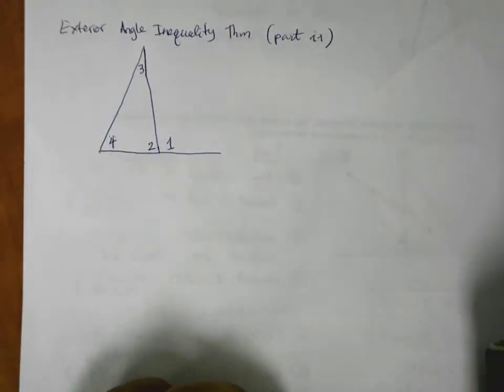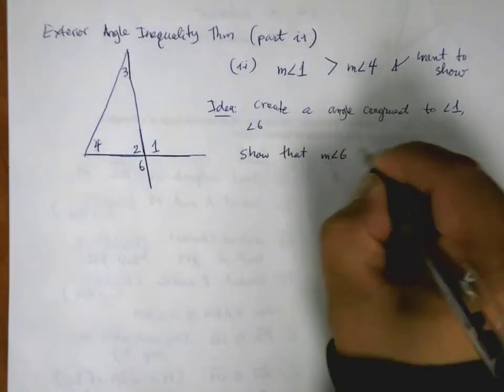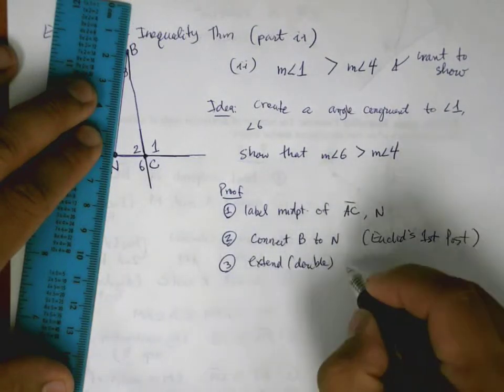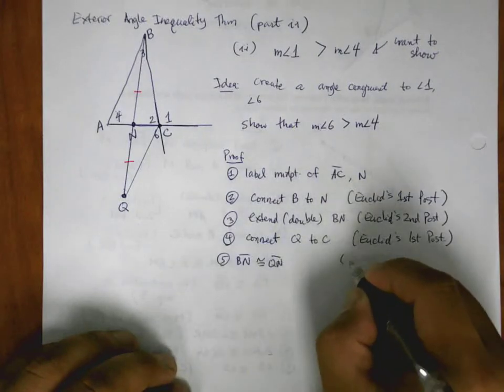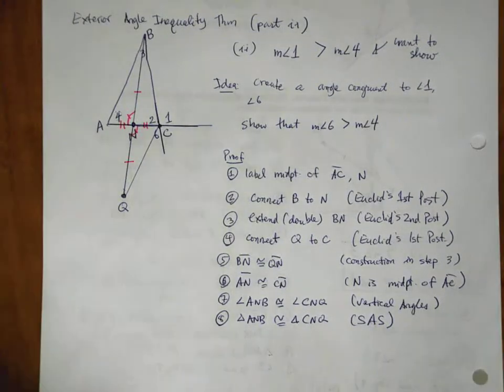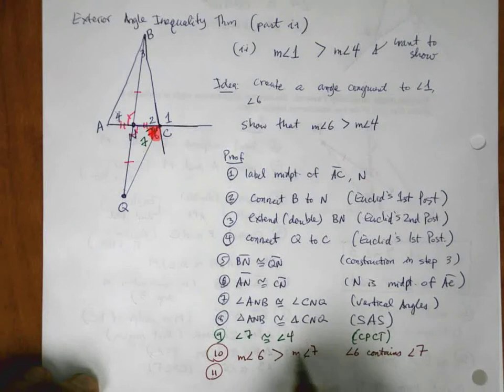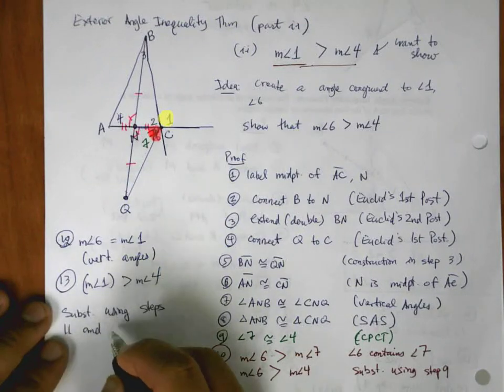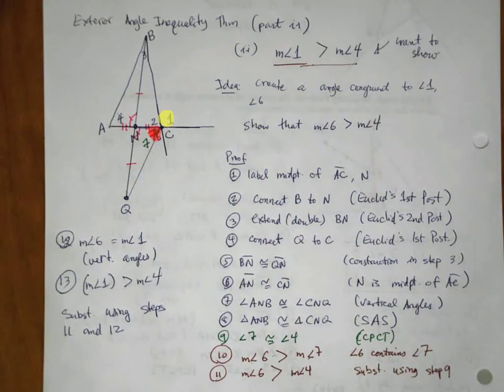Exterior Angles Inequality Part 2